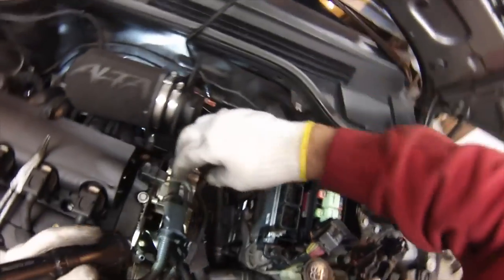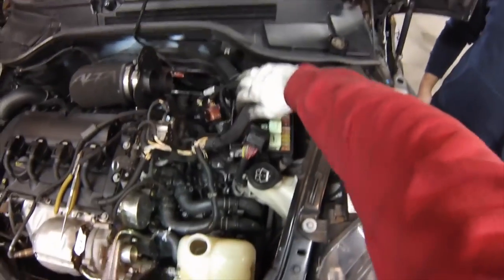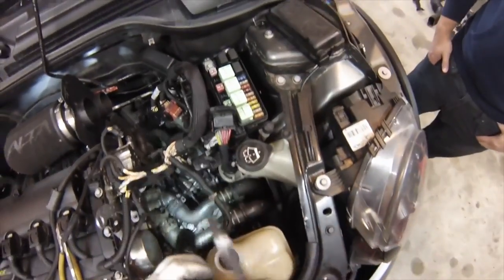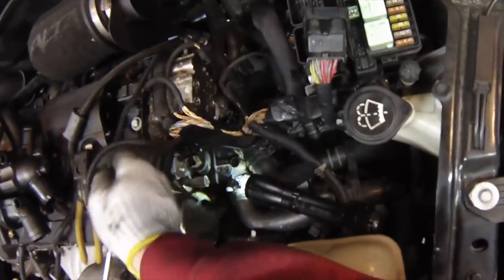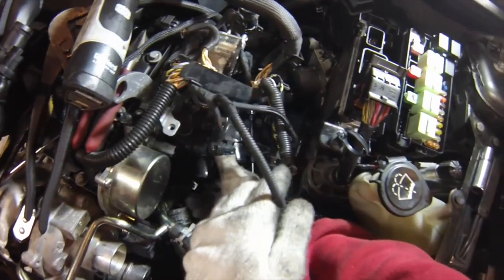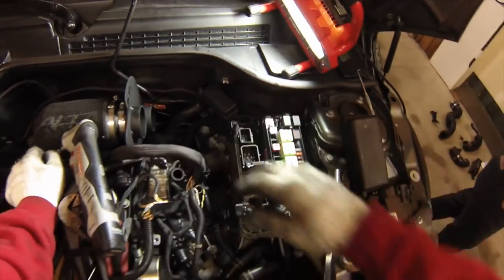How to Replace Coolant Thermostat Housing MINI Cooper R56 2007-2013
How to replace thermostat housing. Part is slightly different for 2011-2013 but process is essentially the same.  P0597 OBD code. Re-uploading a classic video due to video being flagged as "Inappropriate  for some audiences"...??
Mod MINI's Tools
Gen 2 MINI Cooper Parts
See all the Mod MINI Videos on my channel